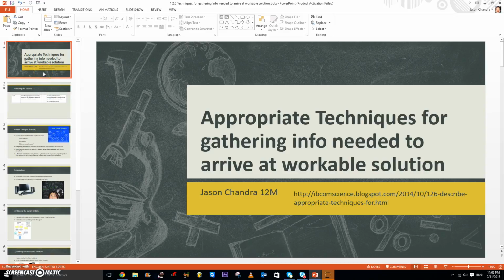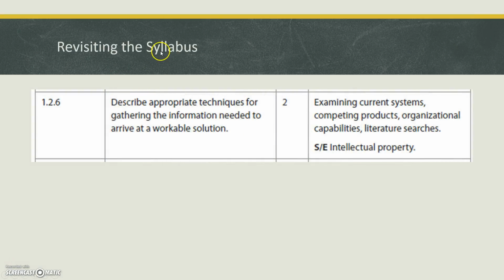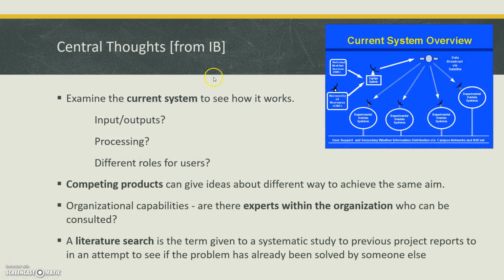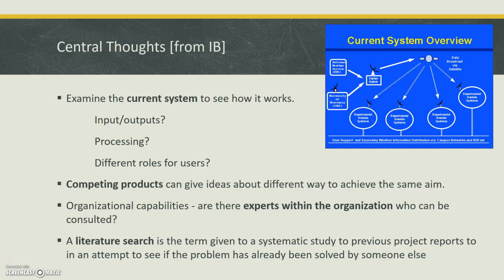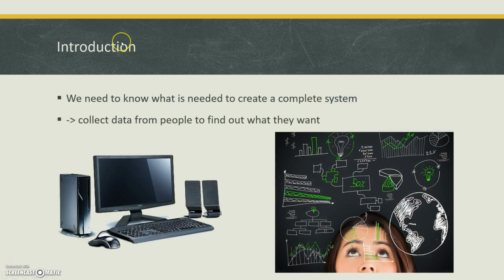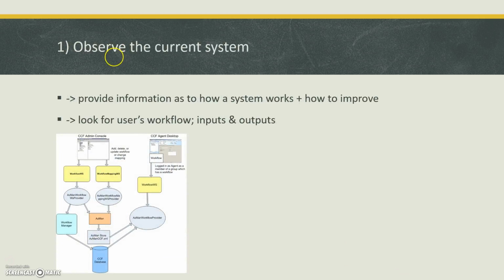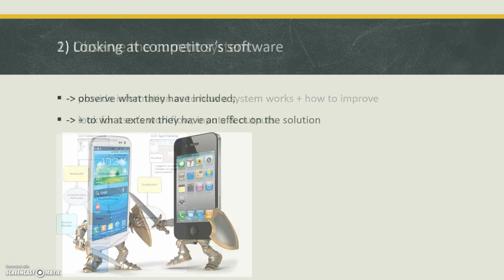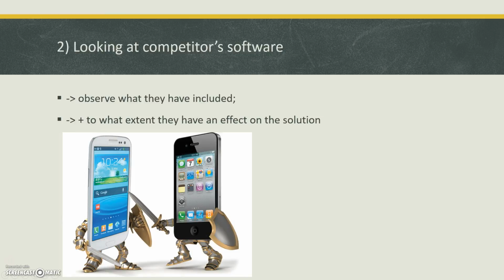IB HL Computer Science | 1.2.6 | Techniques gathering the info to arrive at a workable solution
Examine the current system to see how it works. What are the inputs and outputs? What processing is done? What different roles are there for the users?

Competing products can give ideas about different way to achieve the same aim.

Organisational capabilities. Are there experts within the organisation who can be consulted?

A literature search is the term given to a systematic study to previous project reports to in an attempt to see if the problem has already been solved by someone else